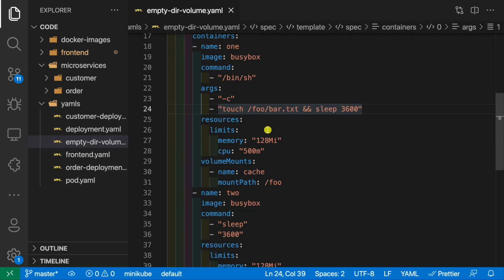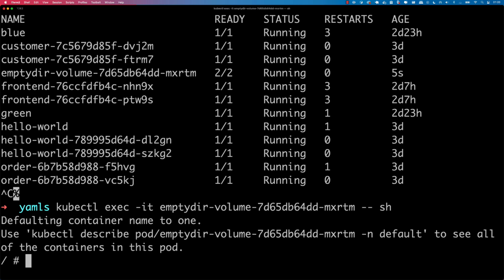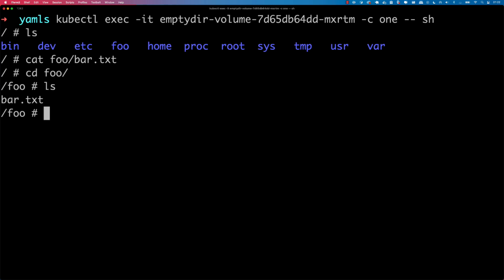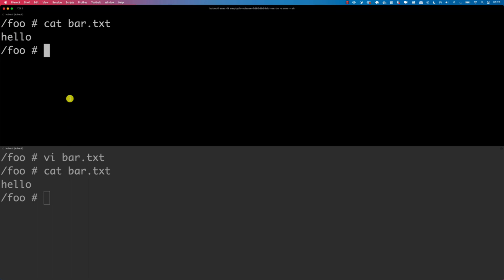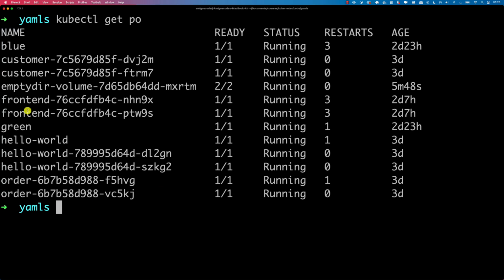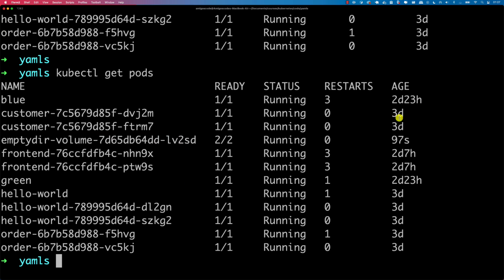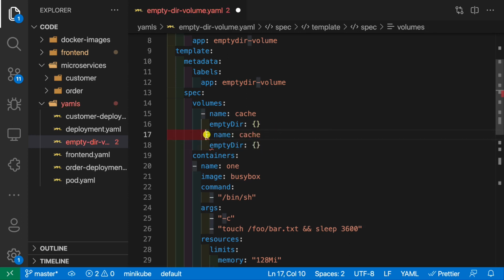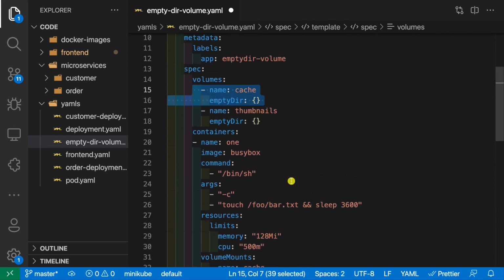SW BAND lesson72